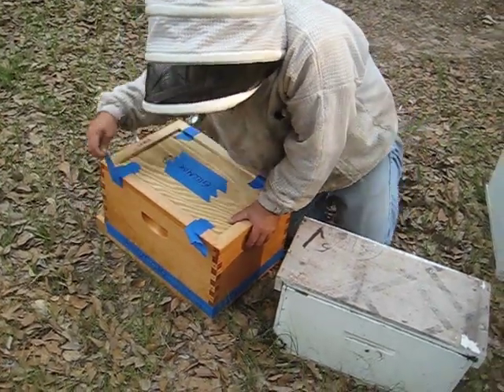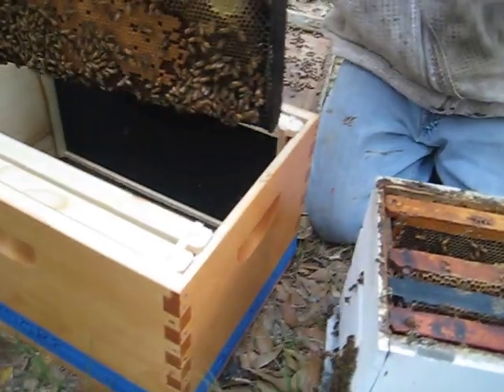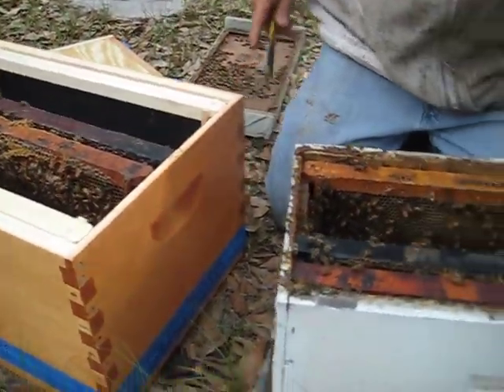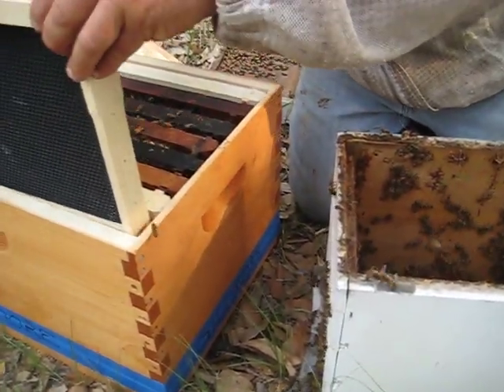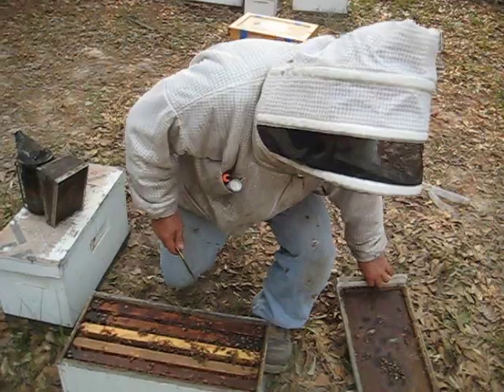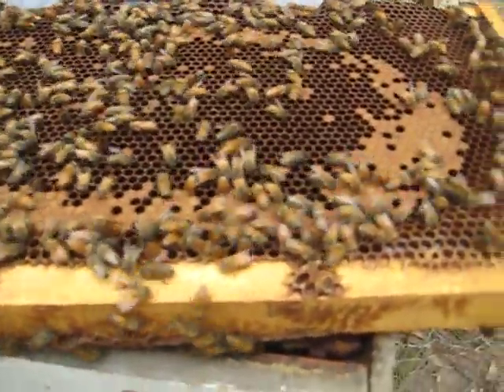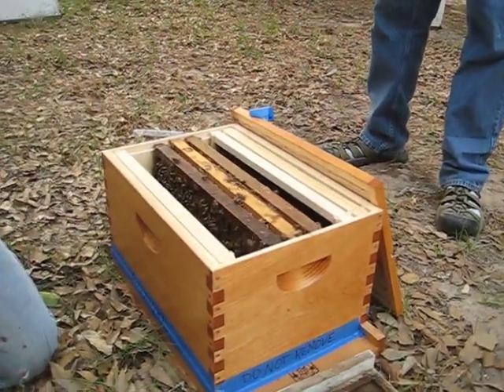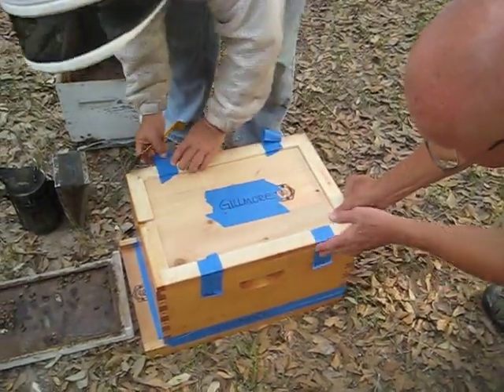I've Been Nuked! Reed Honey Bee Nucs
It is true! I was nuked today by Wendy and Kenny Reed Nuc is short for nucleus. This is the best way to start a new bee hive. I started two today. A nuke has a queen bee who has been laying eggs for two months and has already established a hive of about 5,000 bees. The reason I bought my honey bee nuc from Kenny and Wendy Reed in Montgomery TX is because I know that the queen is healthy and working hard. With a bee package you don't know if you have a good honey bee queen because she has not laid any eggs or even worked with the bees in the package. If you are going to start beekeeping, and a new hive, find your local beekeepers association. They are a wealth of information. My local Montgomery County Texas Beekeepers Association is awesome!